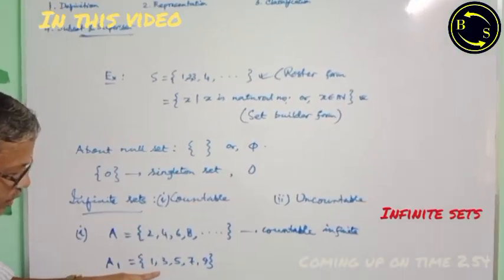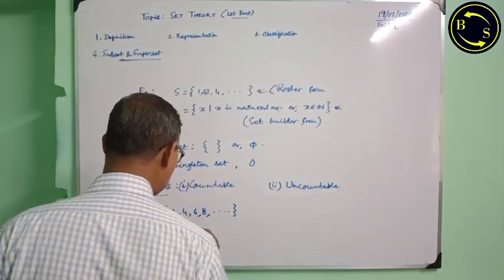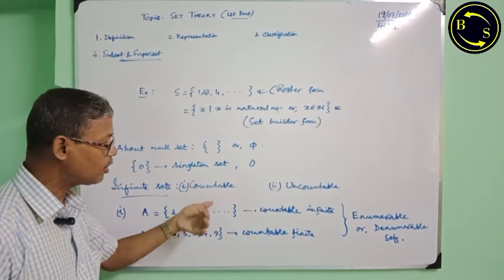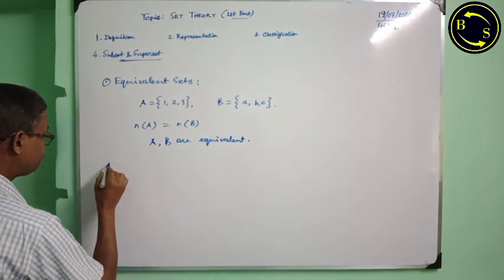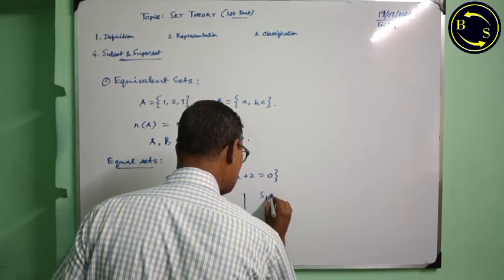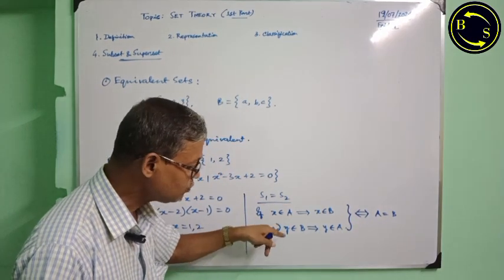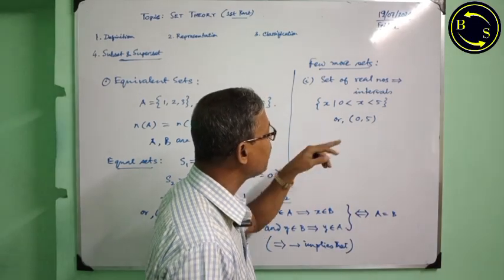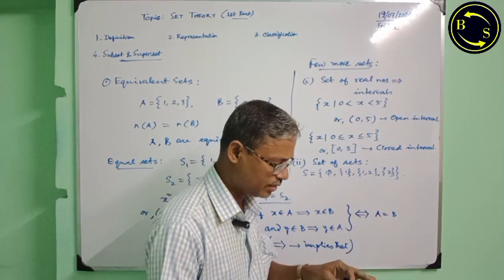SET THEORY || INFINITE SETS || SET OF INTERVALS || Part-3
In this video of @BtoSAcademy ::::
✓Set theory
✓Introduction class
✓types of sets
✓ defination and examples of sets
✓infinite sets
✓equal sets
✓set of intervals
SET THEORY